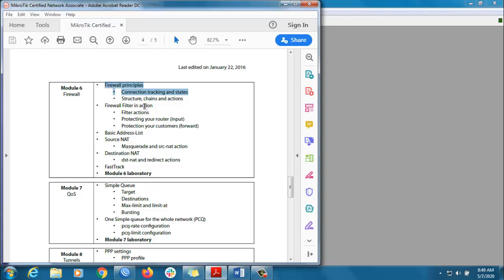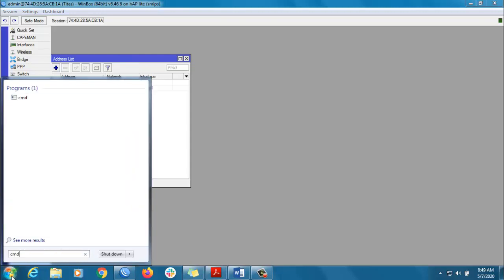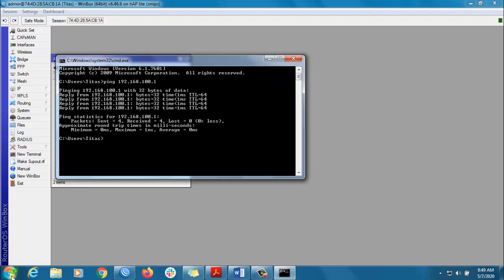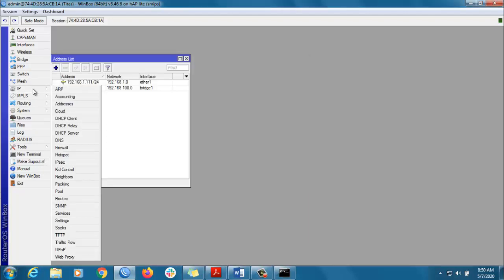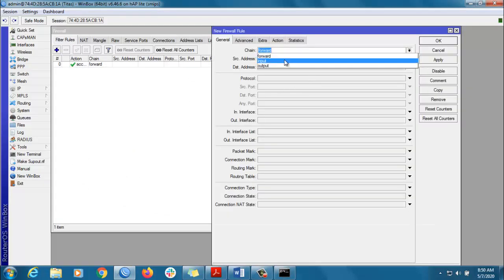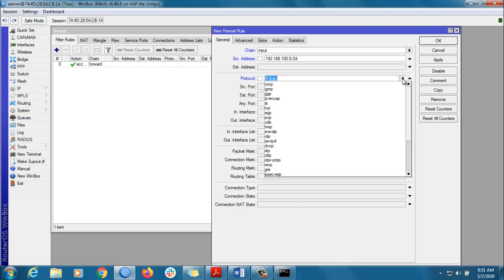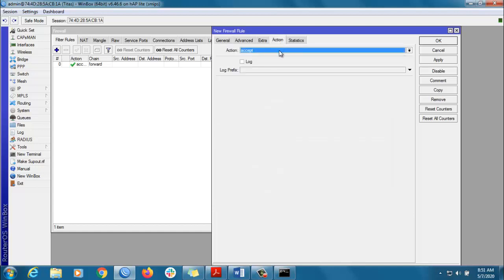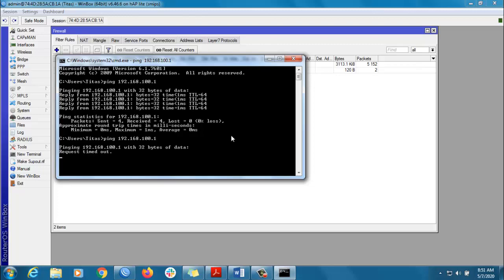MTCNA English Tutorial-19: MikroTik Input Chain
This course is available on udemy-